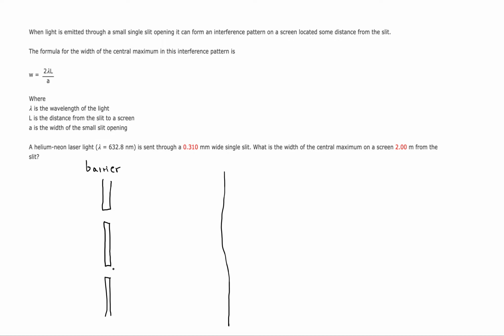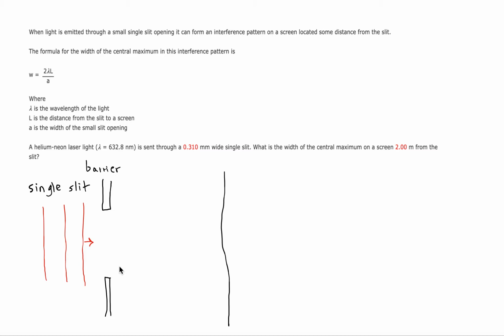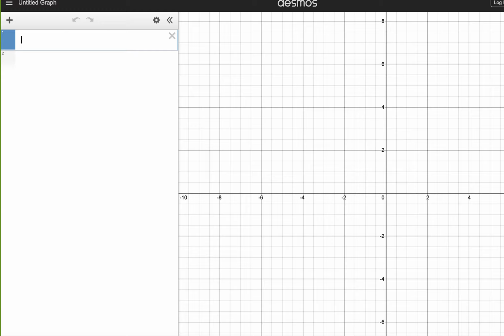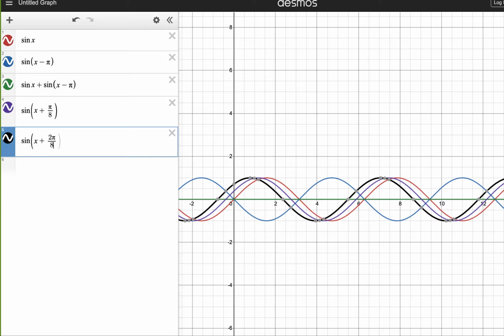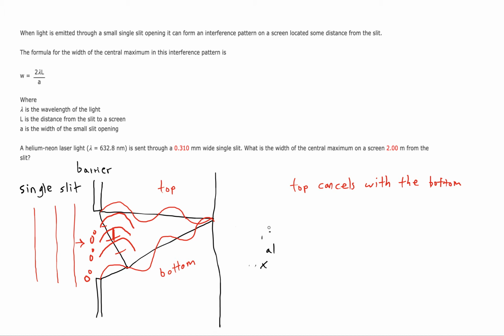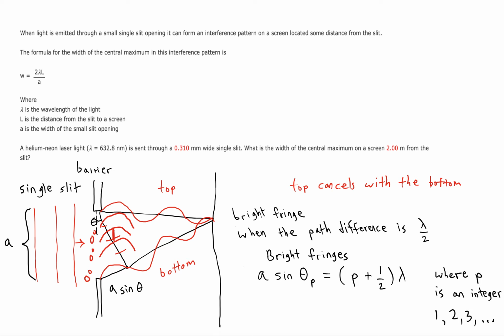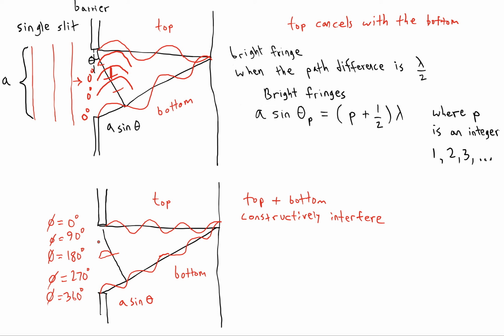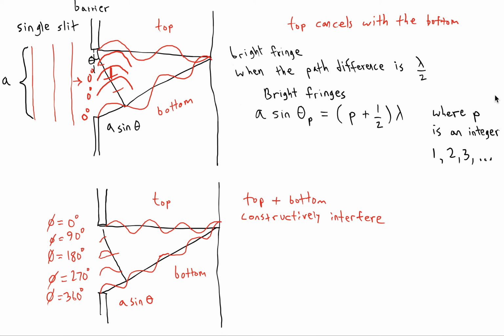Interference with a Single Slit